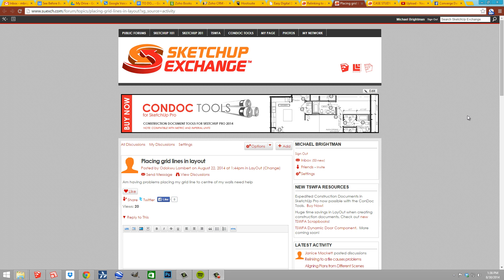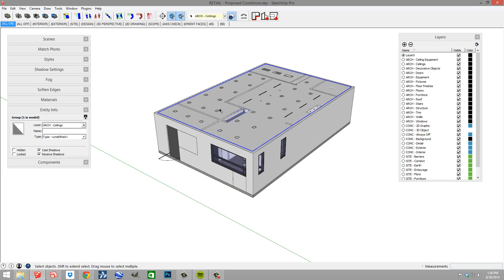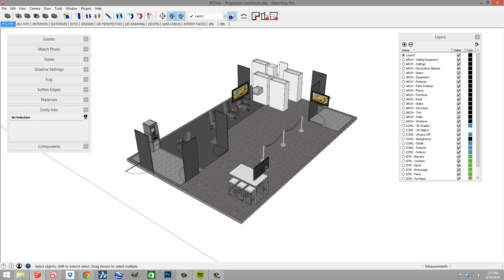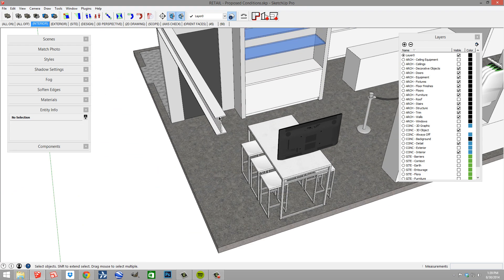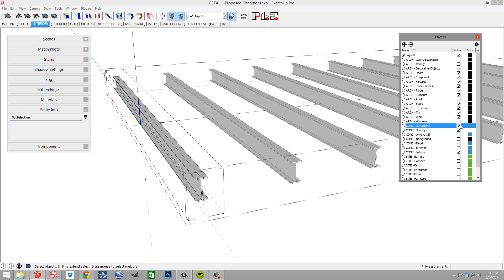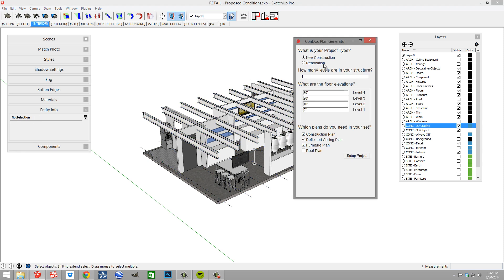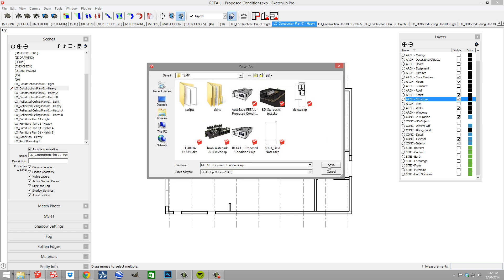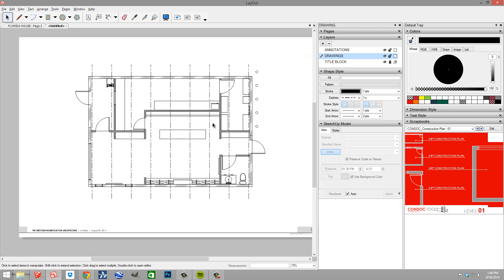Placing Grid Lines in LayOut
In this SketchUp Exchange video response I explain best practices for representing structural grid lines in LayOut, or in SketchUp with the CONC - 2d Graphic and CONC - 3d Object layers.  View the entire thread and download the model files at the following